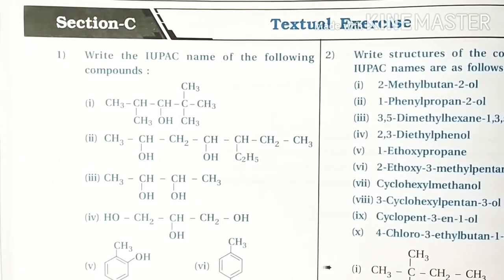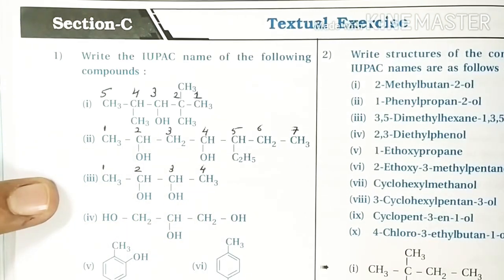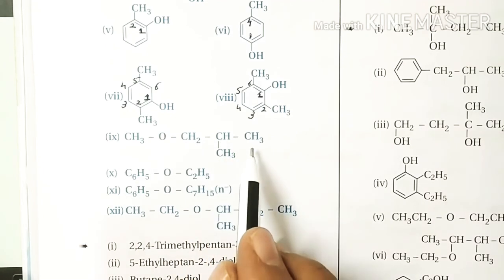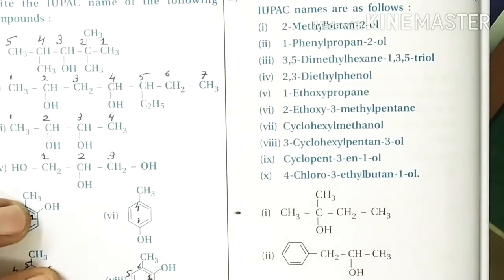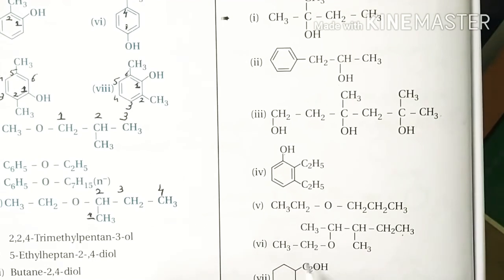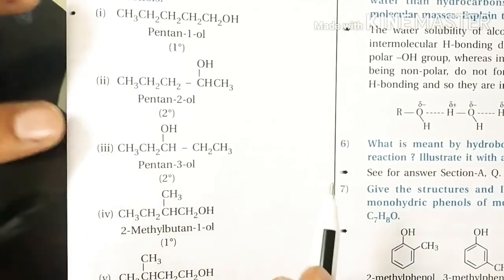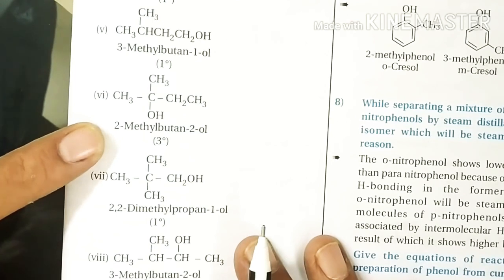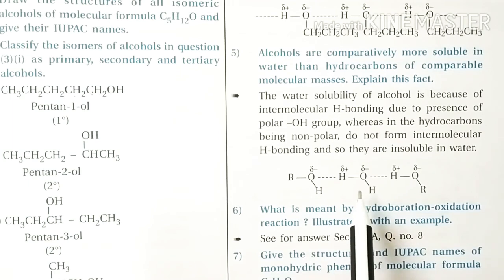19- Alcohols, Phenols &Ethers | Std-12 EM. By Dr. Rajeev Doshi.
NCERT exercises solutions. 11.1 to 11.7